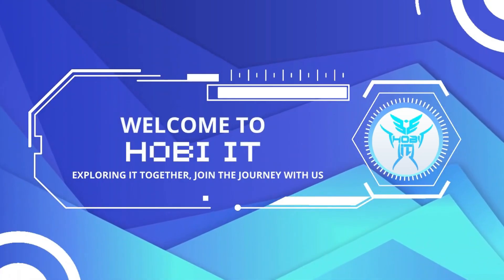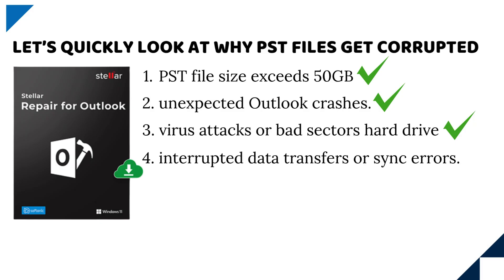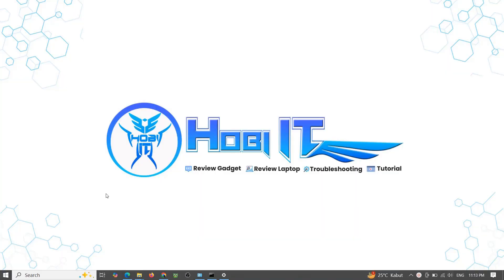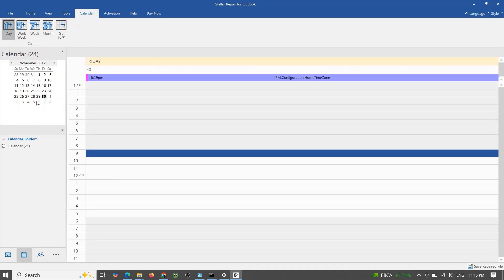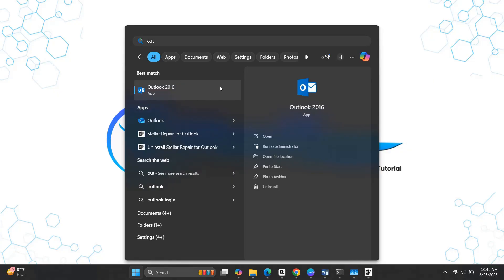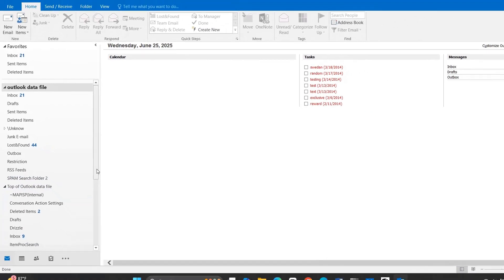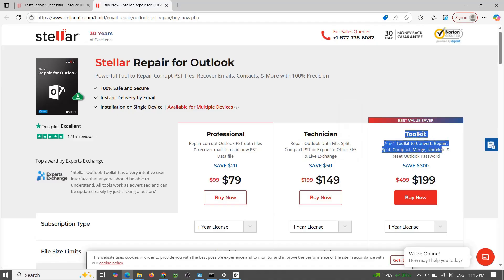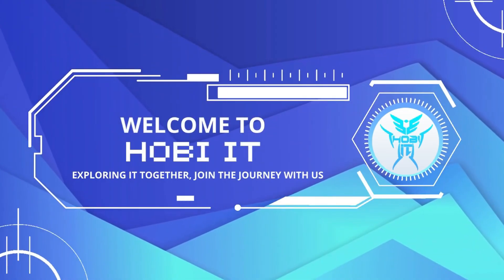How to Repair Corrupt Outlook PST Files (100% Working) | Stellar Repair for Outlook Tutorial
⚠️ Struggling with a corrupted Outlook PST file?

In this video, I’ll show you how to **repair corrupt Outlook PST files** using **Stellar Repair for Outlook**. This is one of the best **Outlook repair tools** to recover lost emails from **damaged PST files** — works with all version Outlook, 2016, 2019, 2022.

Whether you're looking for a **PST file recovery solution**, trying to fix **Outlook not opening**, or want to **restore deleted emails**, this method is 100% working.

✅ Works even when ScanPST fails
✅ Recovers emails, calendar, contacts & attachments
✅ 100% safe — original PST file remains untouched

Link Promo Product:
✅Stellar Repair for Outlook Professional[Lifetime]

🎯 What you'll learn in this video:
00:00 - Intro & PST Corruption Issues
00:30 - Understanding the Problem
01:06 - How to Download & Install
01:40 - How to use the Stellar software
02:33 - Repairing the PST File
03:10 - How to Import PST file in Outlook
03:48 - Verifying the Recovery Results
04:17 - Full Version Features & Pricing
04:55 - Why It’s Worth It
05:12 - Closing